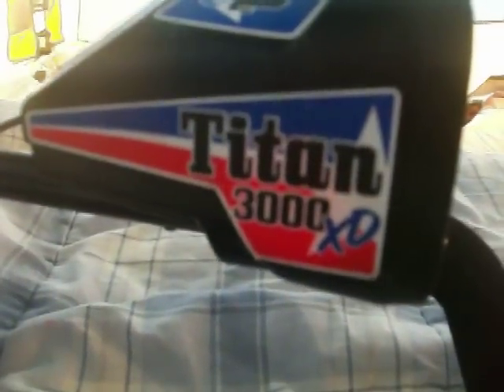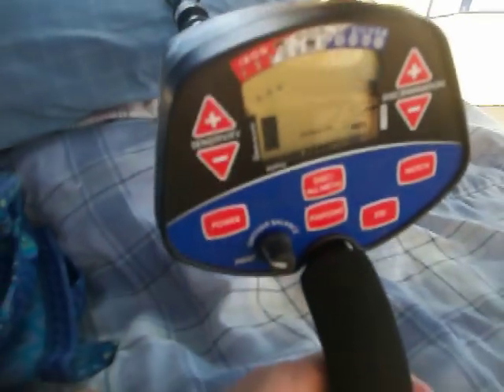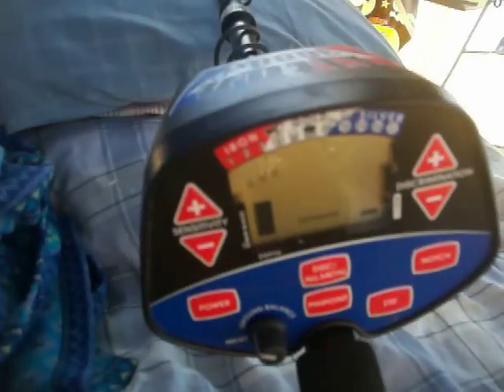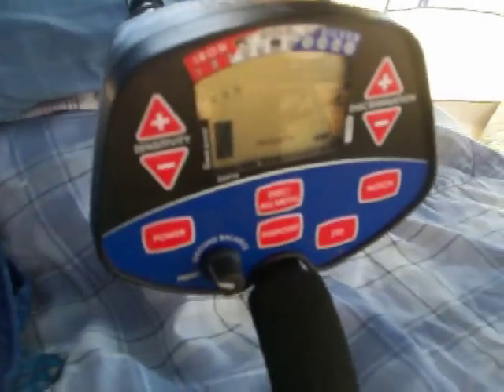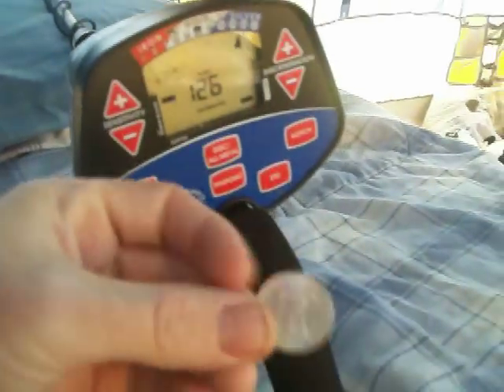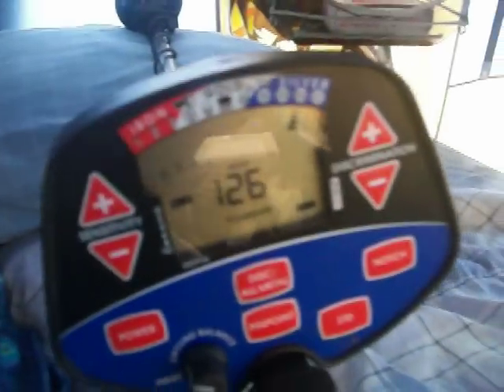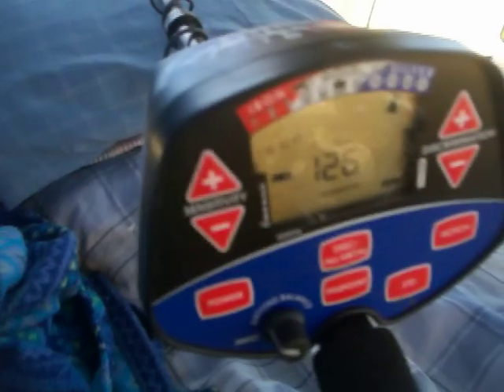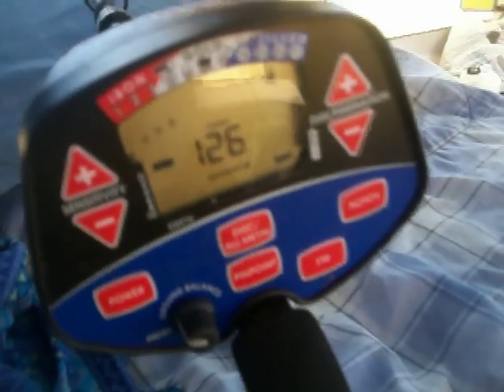Titan 3000 XD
This is a video of my Titan 3000 XD. I would recommend it to anyone. Leave a comment or rate my vid. This is my second video, hope you like it.